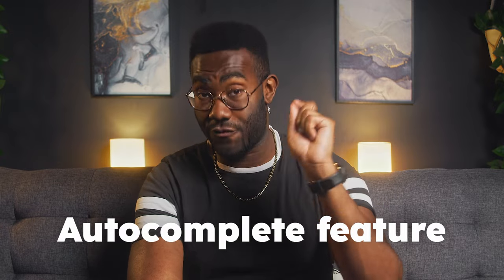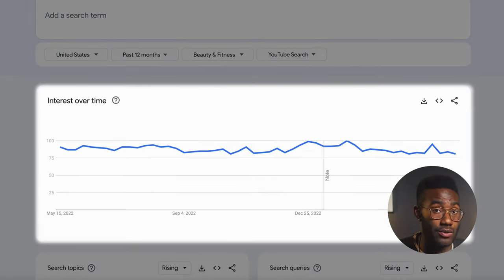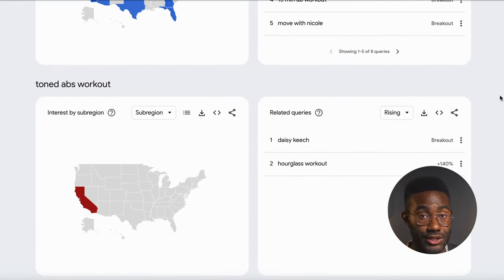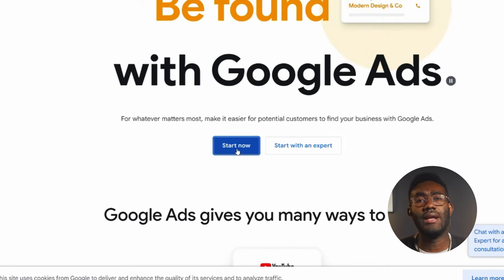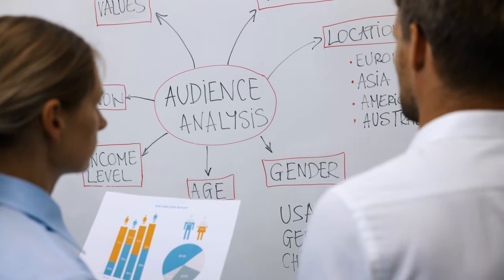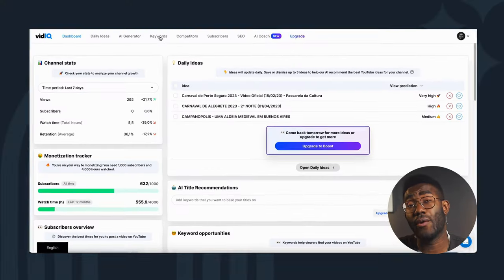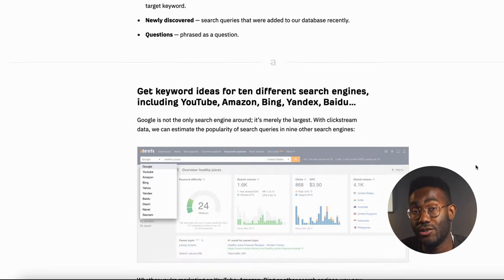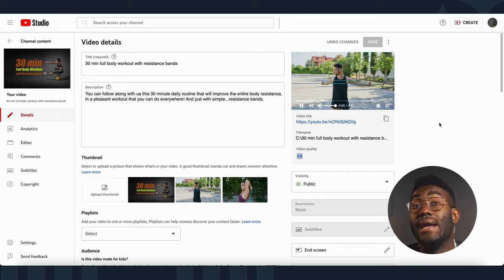YouTube SEO : NEW Strategies to Get YOUR VIDEOS to Rank #1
How to rank highly on YouTube using proven SEO strategies including keyword research. We’ll show you the precise steps that will help your videos rank higher and get more views.

📔 Favorite Free Certification Courses:
• Digital Marketing Certification: